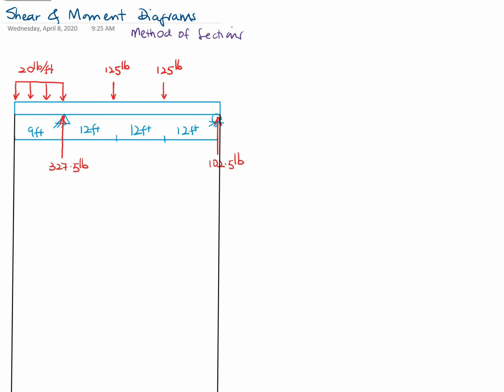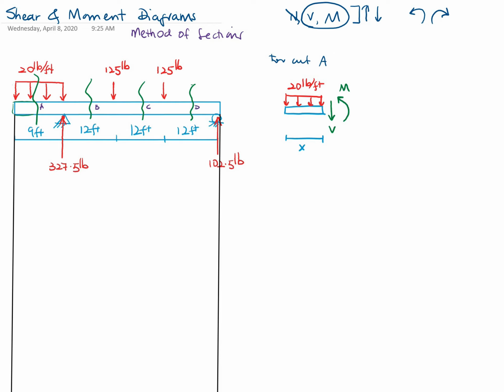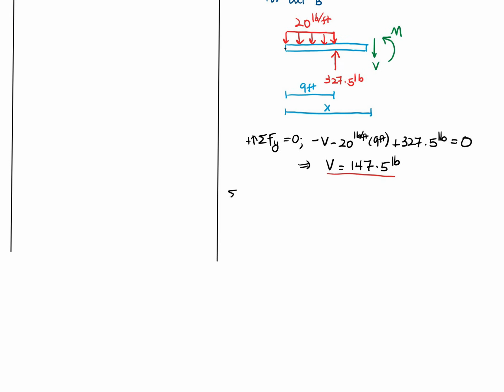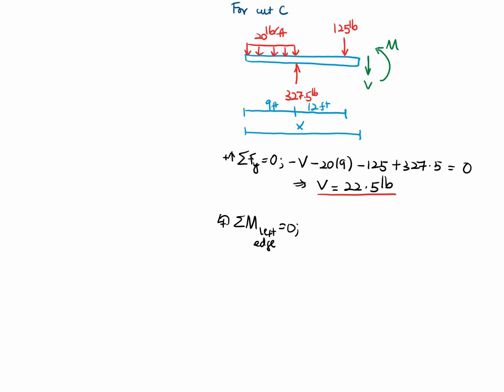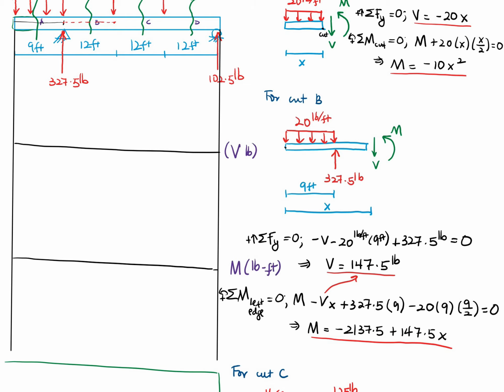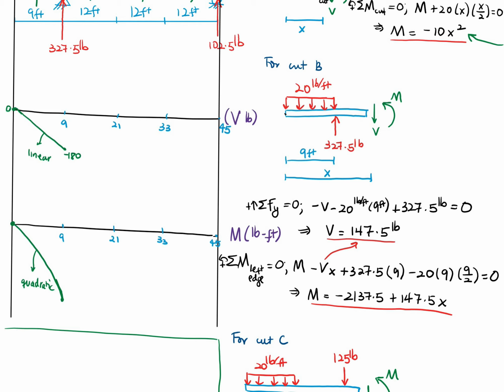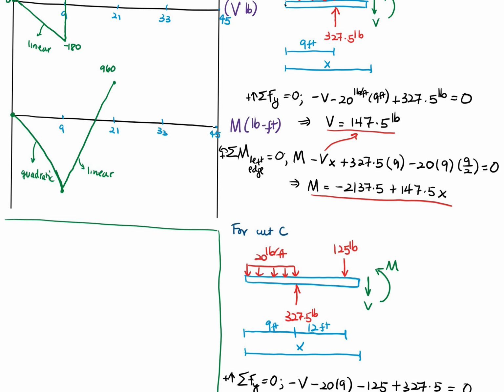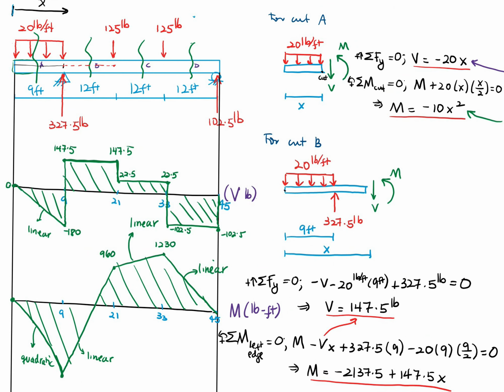Shear and Moment Diagrams Method of Sections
Here's a more challenging example on Shear and Moment Diagrams using the Method of Sections. More to follow